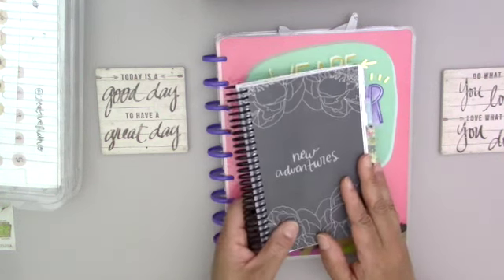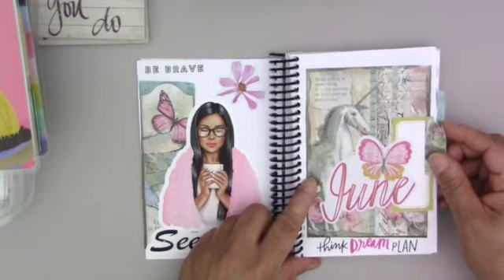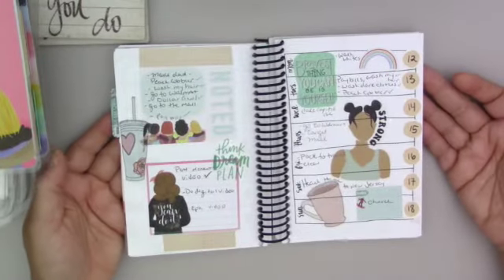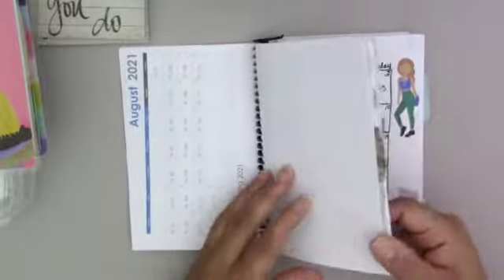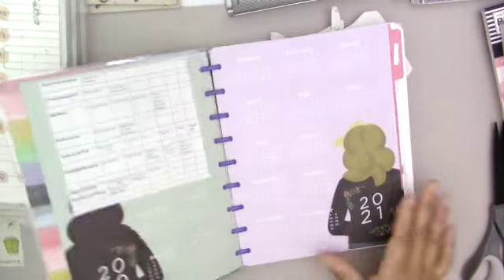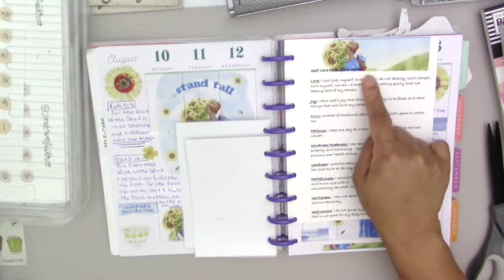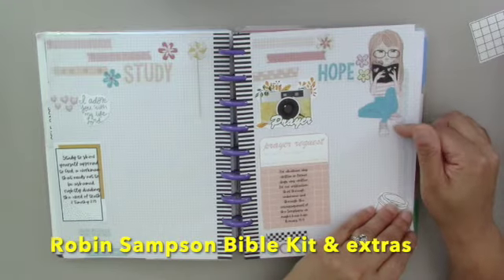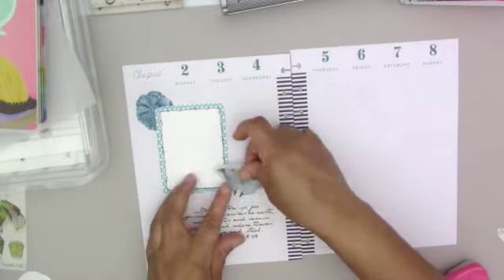August Planner Set Ups & Prayer Planner Update (It's Coming Together)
My Shop Codes:

PrintPraysSlay.com: SHERRY15
VinVonAly.com: SHERRY20
Etsy Shops:
PraisenadPray:SHERRY20
BeautifulGoodNews: BeautifulGoodNews Etsy Shop
HeySisterCA:
Code: SHERRY10 off of your 1st purchase